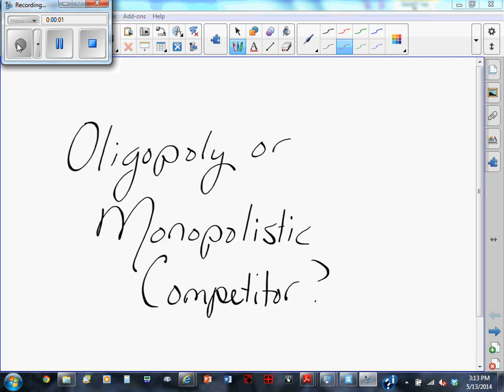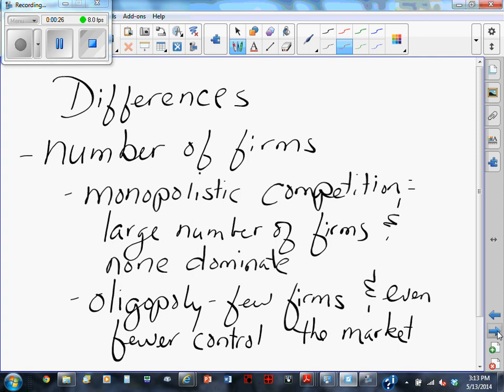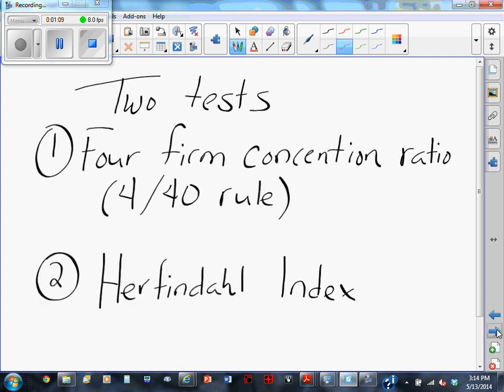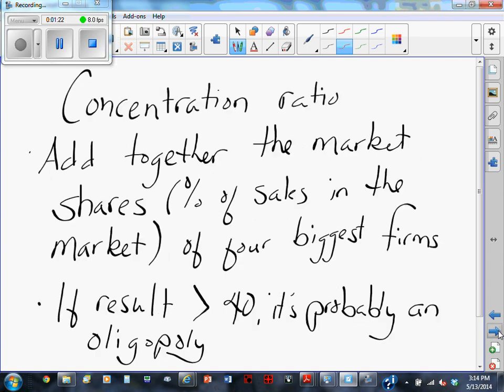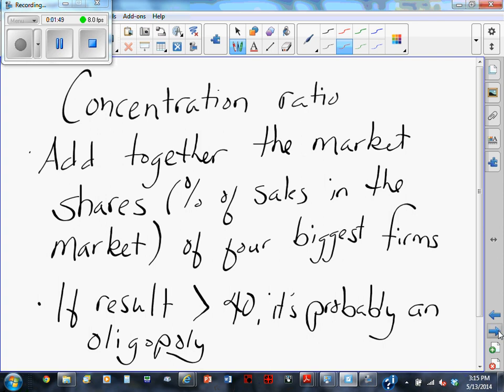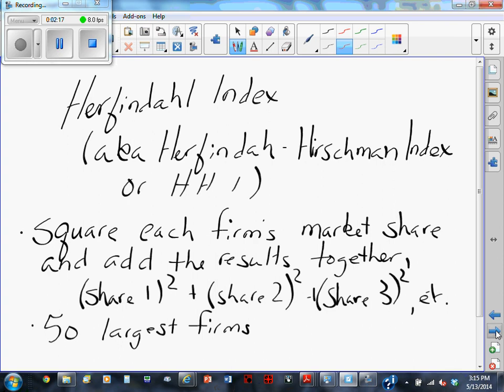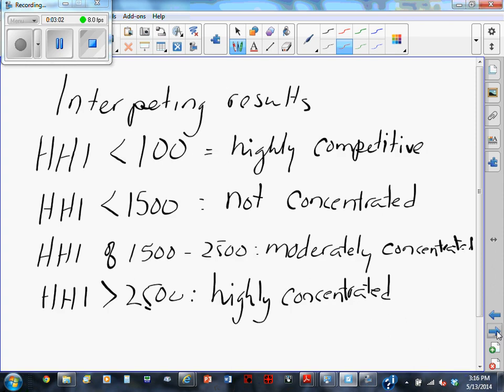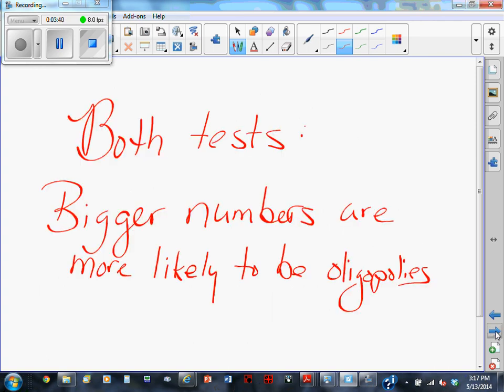Oligopoly or monopolistic competitor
How to tell the difference between an oligopoly and a monopolistic competitor